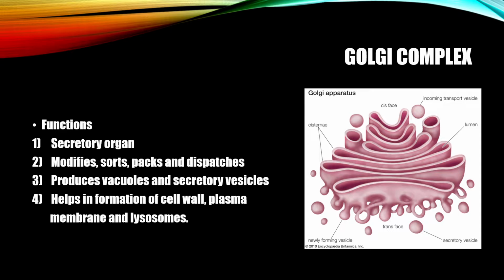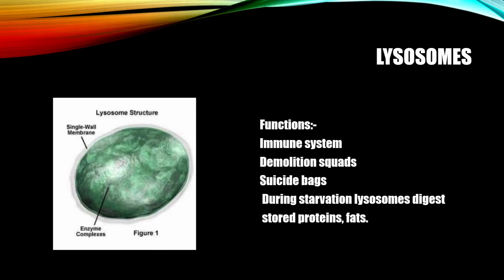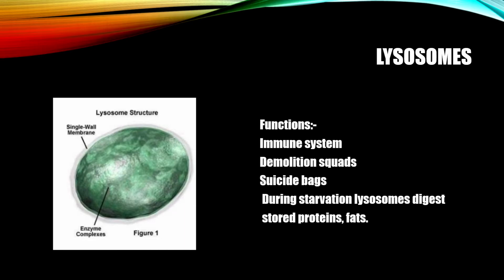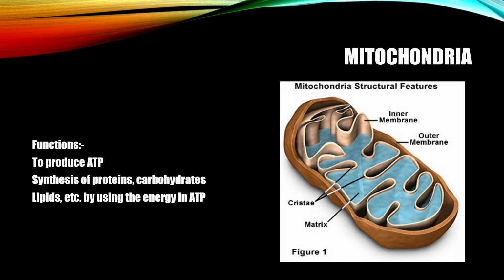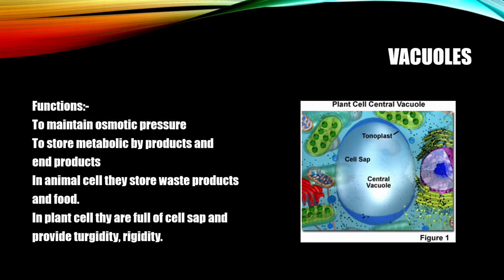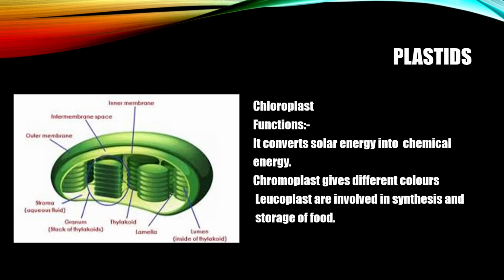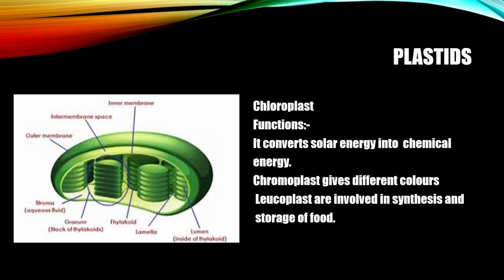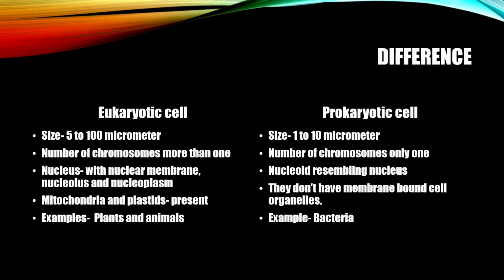Science | Std 8th | Cell and cell organelles | Part 2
Hello everyone,
Above is a detailed video about cell and its components.
Also for reference it contains images of the topics respectively.
Hope you all like it and helps in understanding the concept.